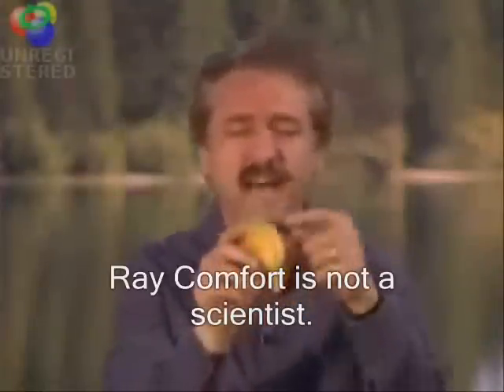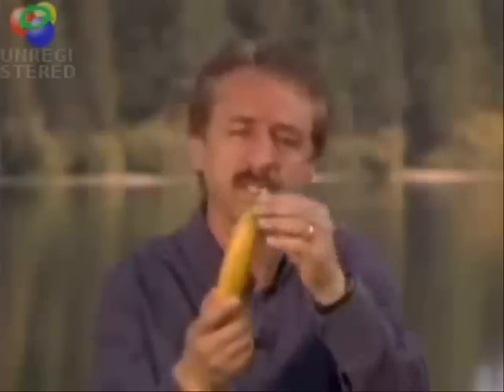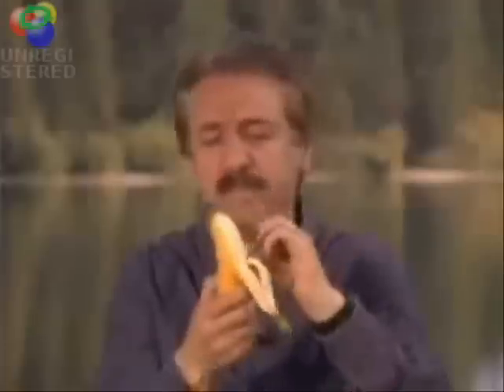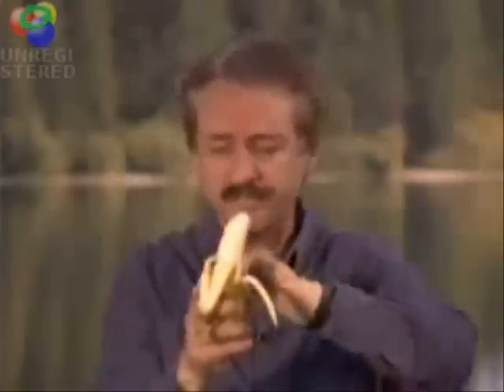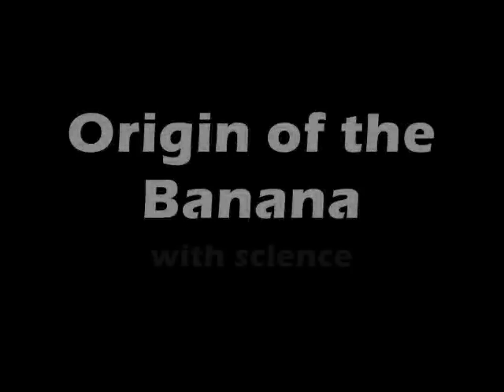Origin of species - Science Fail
This is a demonstration of the importance of science education.